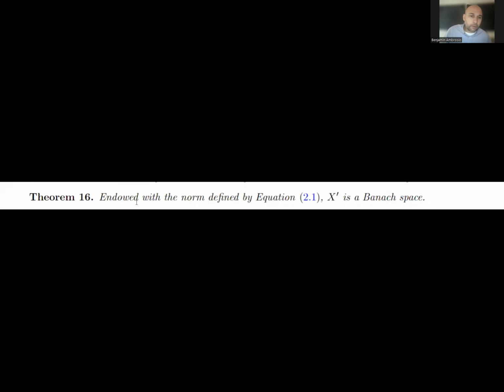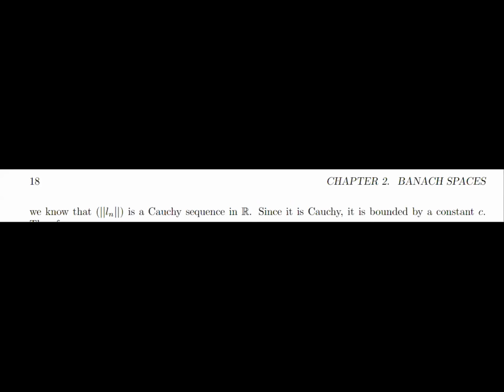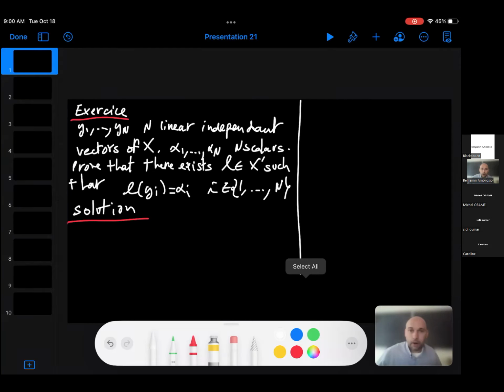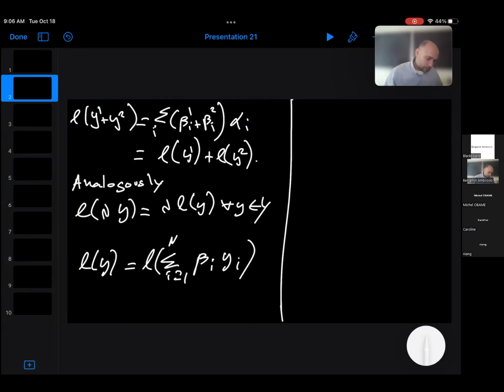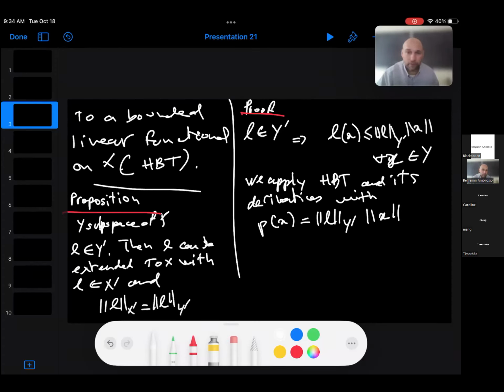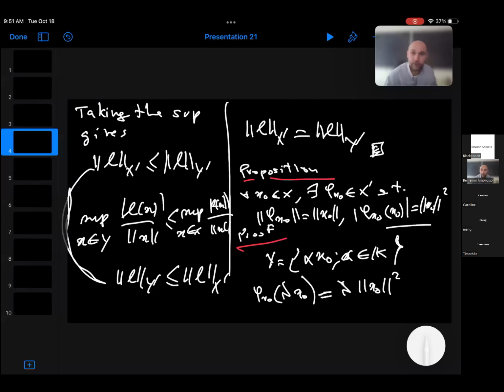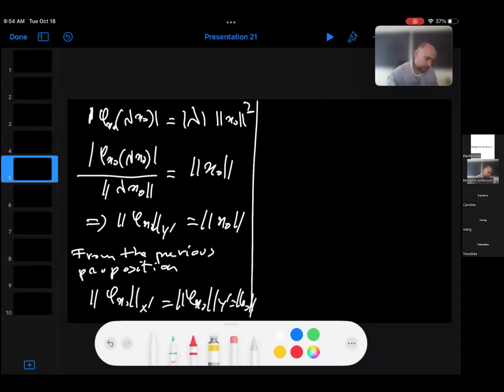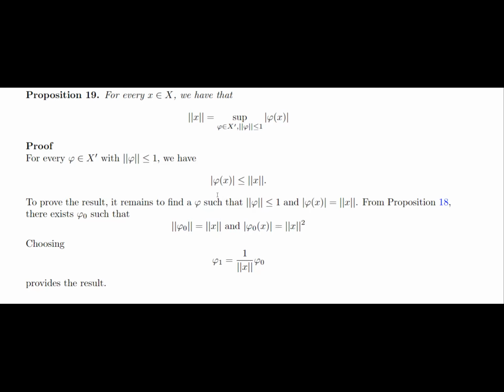Functional Analysis Lecture 8 (Linear Functionals on Banach Spaces)